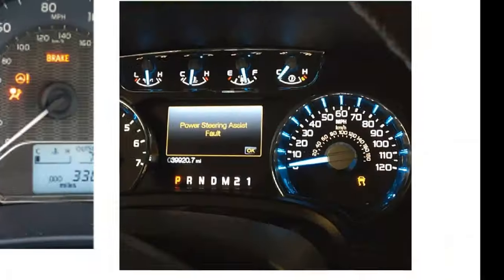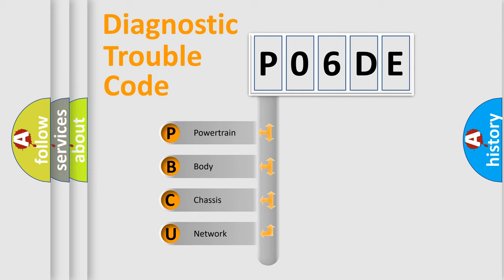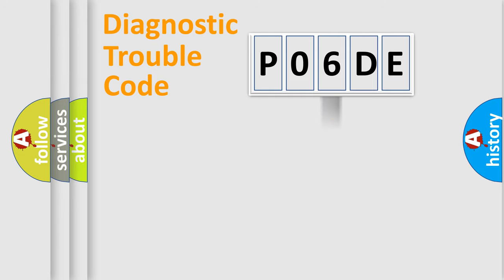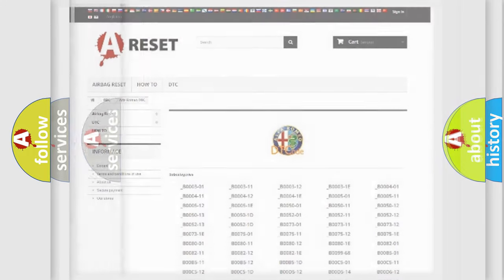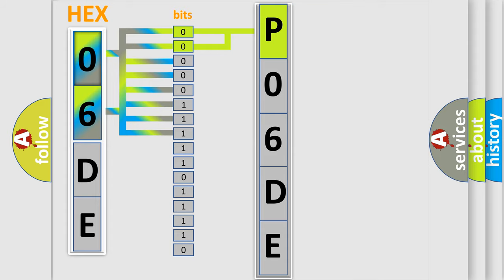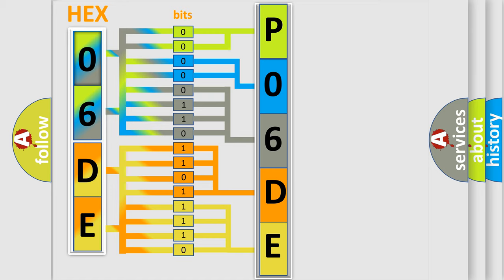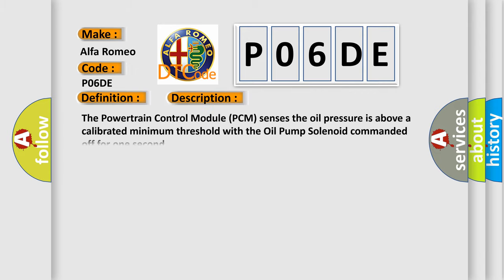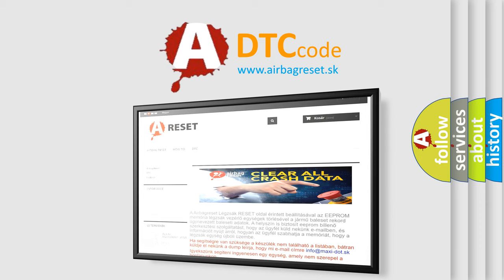DTC Alfa-Romeo P06DE Short Explanation